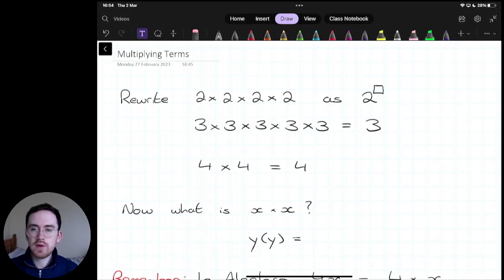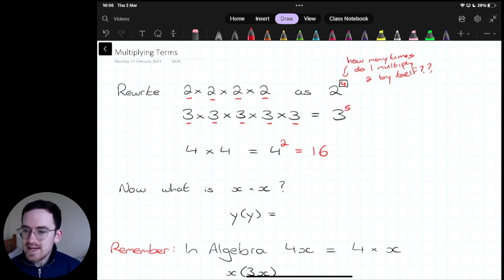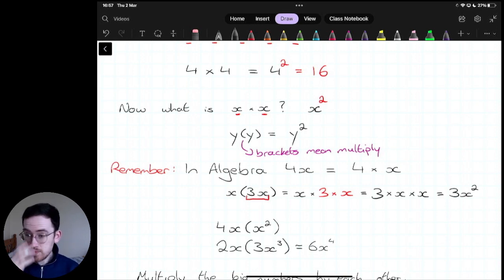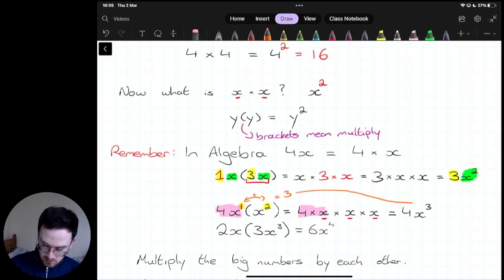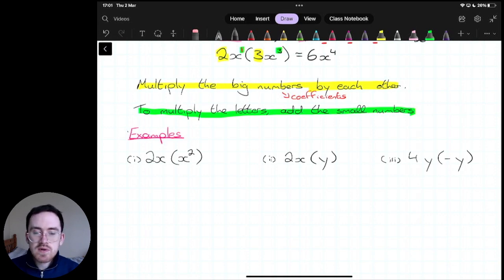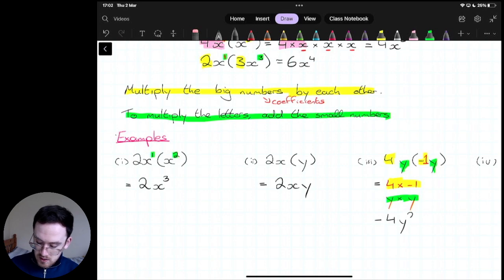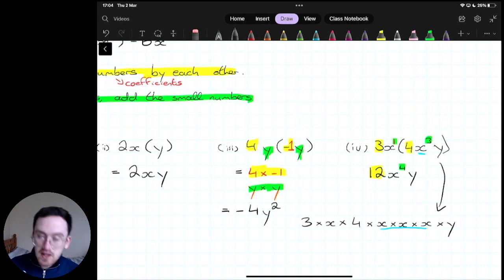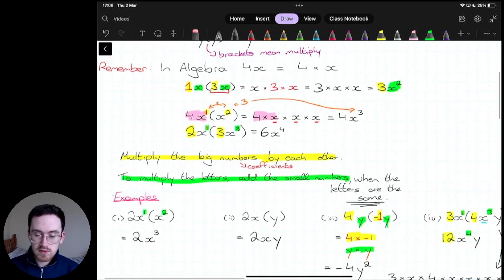Algebra: Multiplying Terms (First Year)